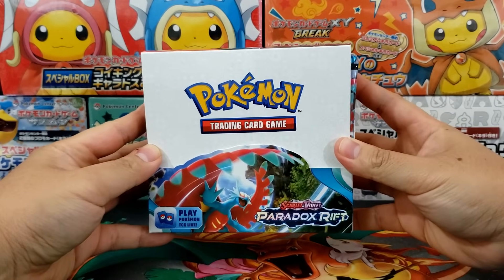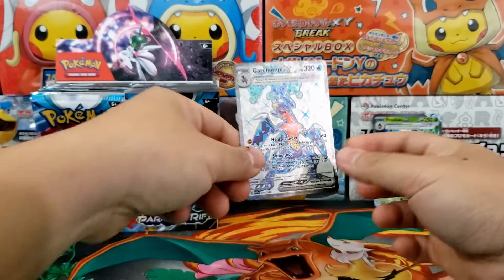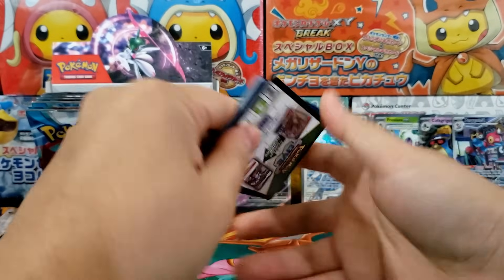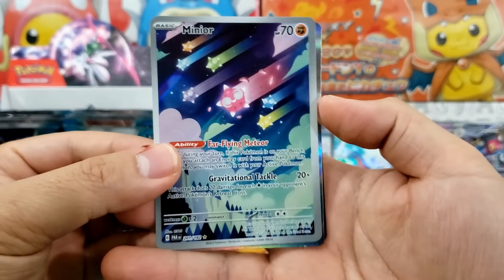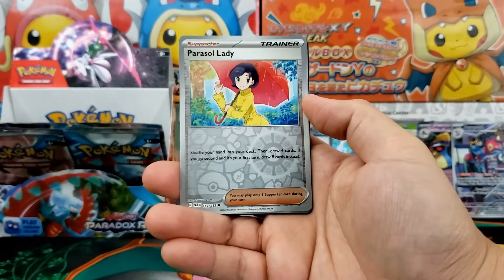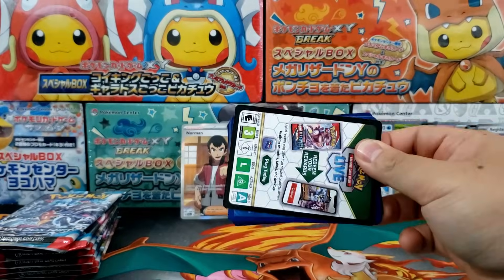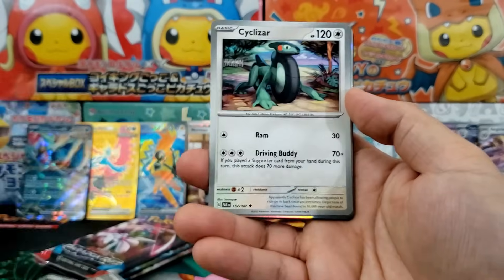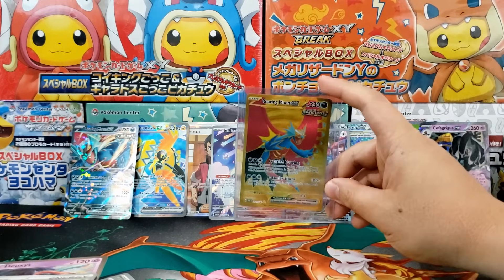Are Collectors Sleeping on Paradox Rift - Full Booster Box Opening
Check out TCGplayer for the best deals on Pokemon Card products!

Today we're looking checking out the brand new Paradox Rift set - this booster box contains 36 booster packs of some of the best cards released so far in 2023!